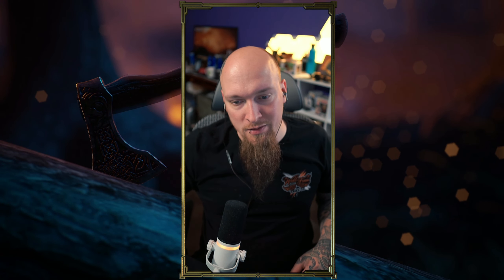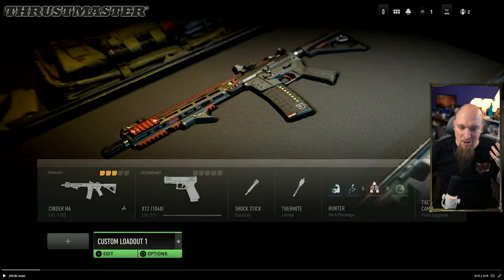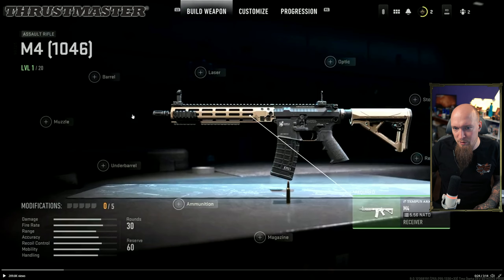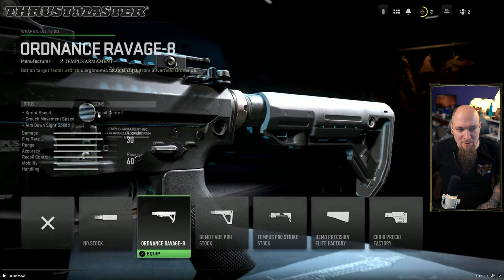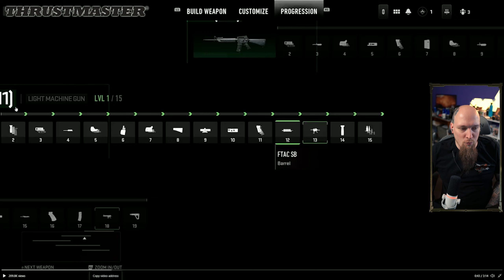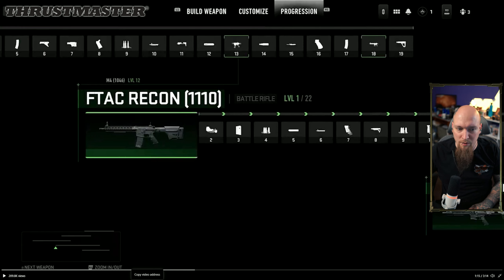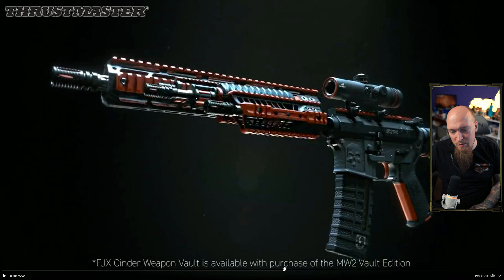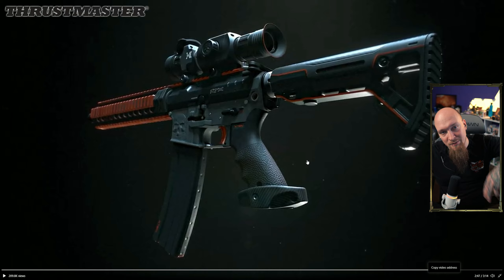The New Gunsmith Explained : Call of Duty Modern Warfare 2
Thanks to our PyroLords for the Extra Support: Jesse Hart, Fred Afghanistan, Sean Colvin, Scott Mahar,  EvilToTheCore, Thete NC, USA, Gen X Vixen, GrumpyDwarf 471, Tom B, Doc, EvenKiel, Warbucks920

Previous Kings: Jacob Elder, Sam Colt

FyrBorne's PyroManiacs and !Merch
Partnered With !Guilded
Partnered with Live !Evolved
Partnered with Respawn Products !chair
Ambassador for Thrustmaster Controllers !eswap